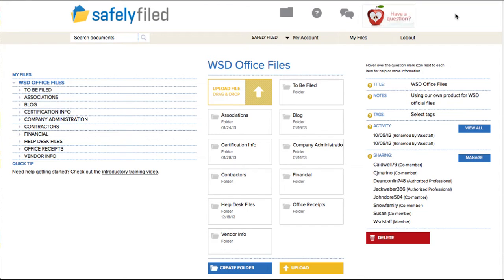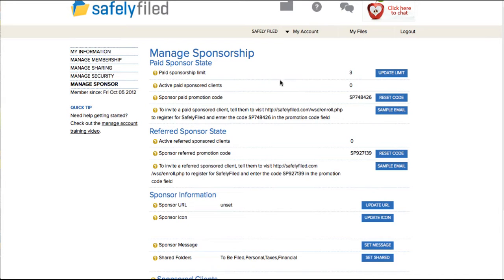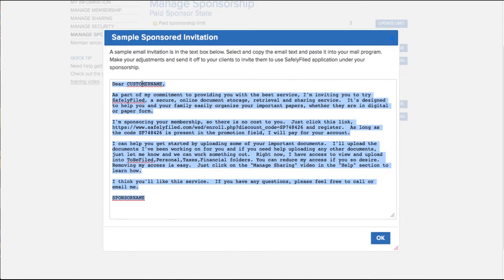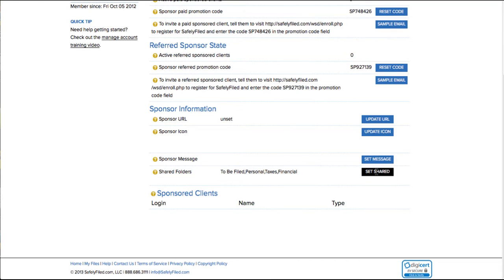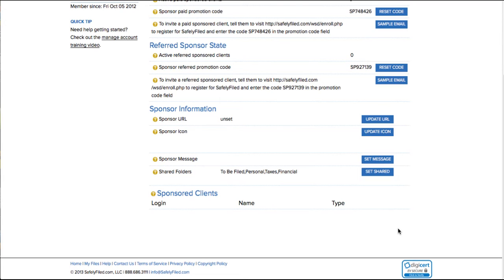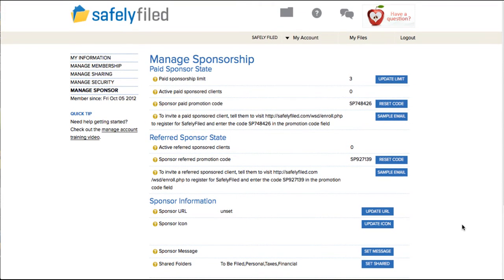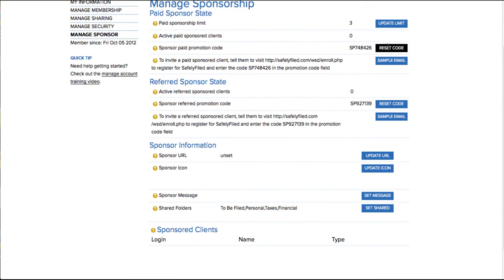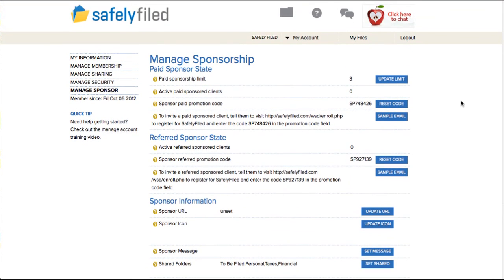Manage Sponsor & Referral.mp4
How to use the Manage Sponsor and Referral feature of SafelyFiled